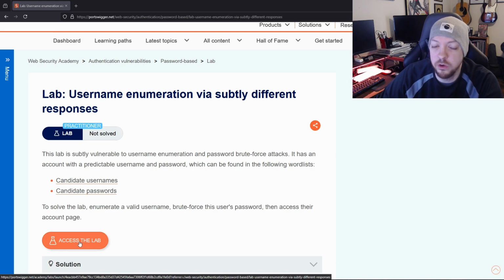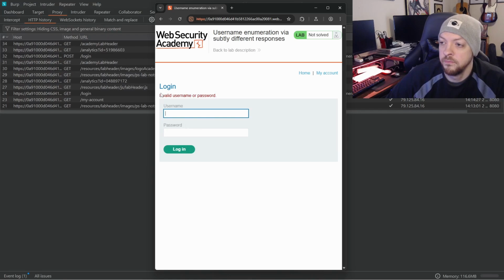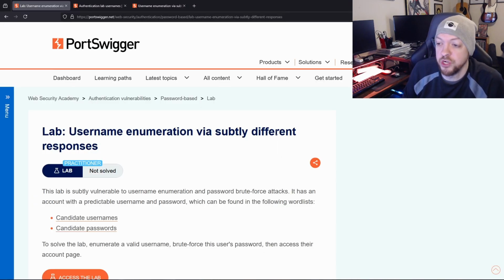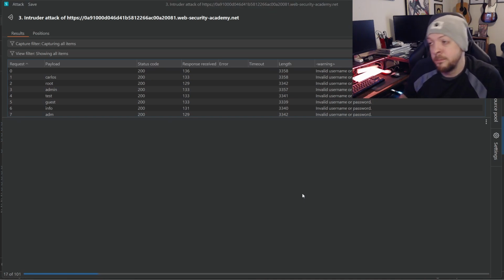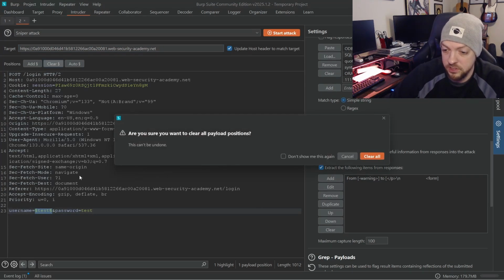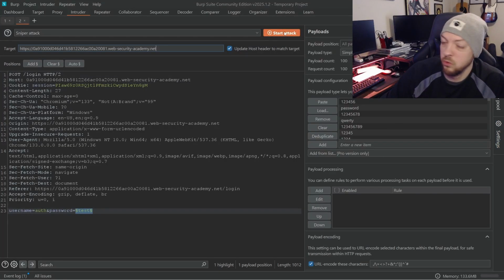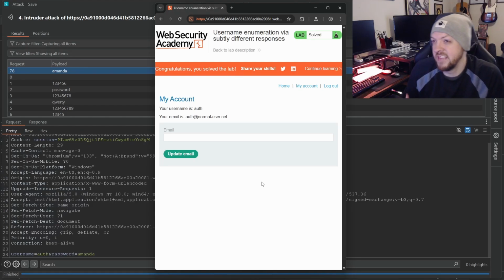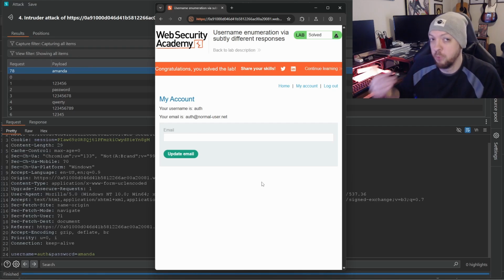Username Enumeration and Password Hacking | Web Security Academy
In this video I solve a lab from the Portswigger Web Security Academy involving enumerating usernames and brute-forcing a user's password.